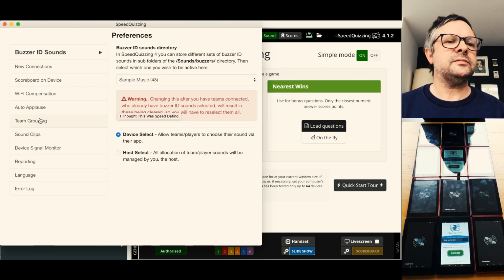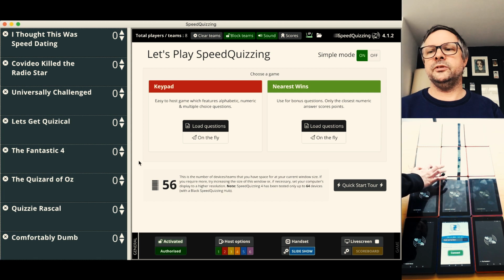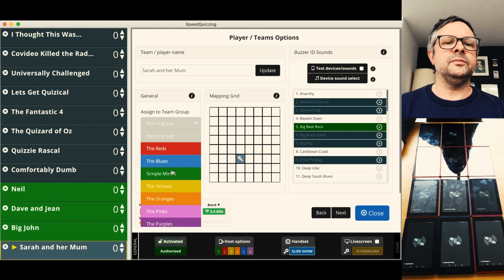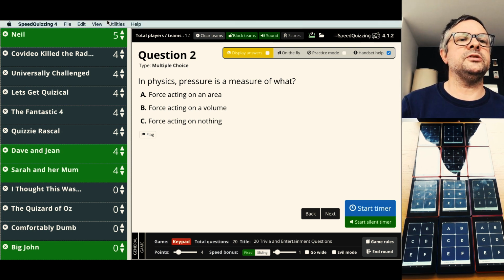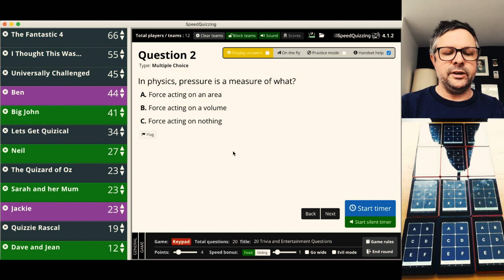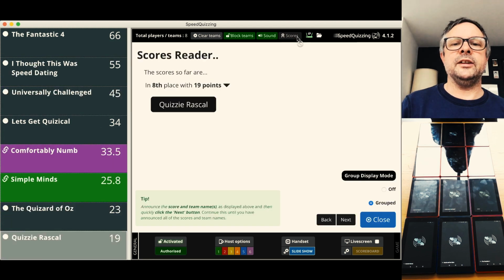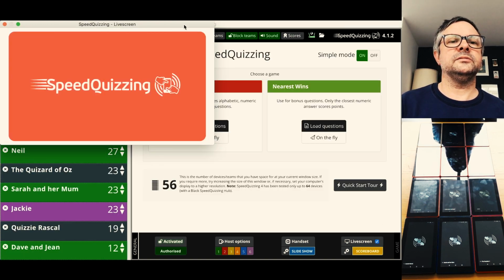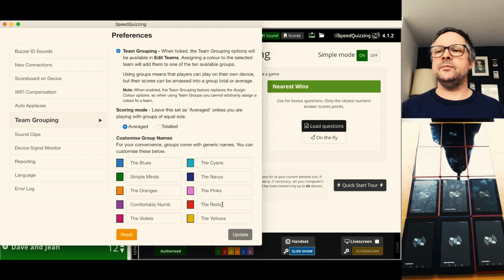SpeedQuizzing Pro 'Groups' feature to aid with Social Distancing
Tutorial to show SpeedQuizzing-Pro hosts how the new 'Groups' feature can help comply with social distancing rules in pubs.